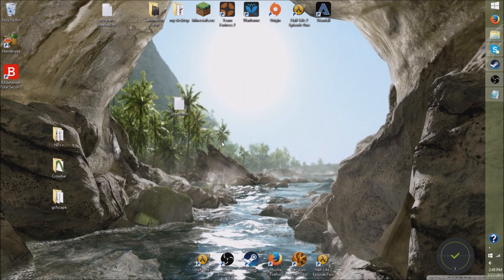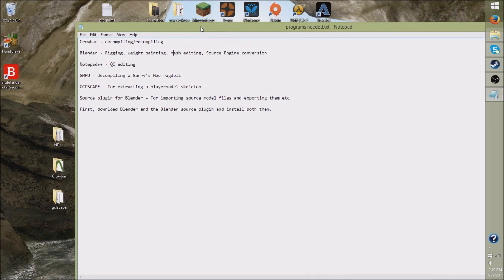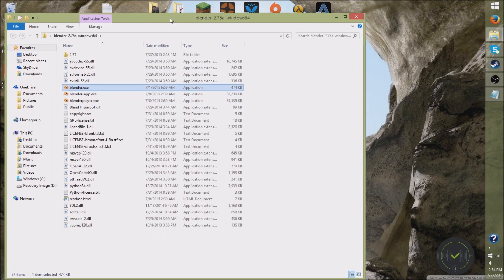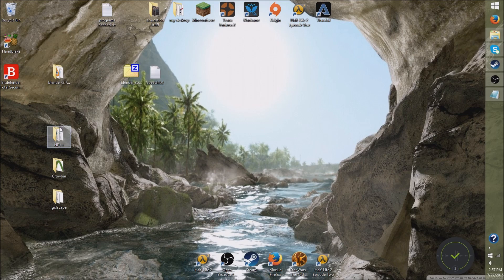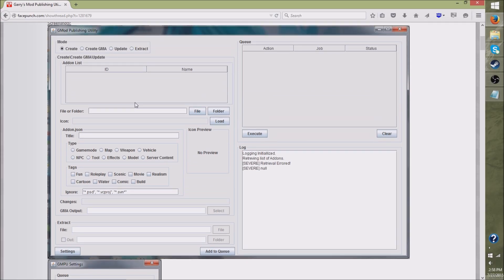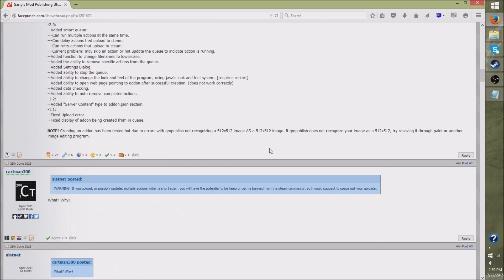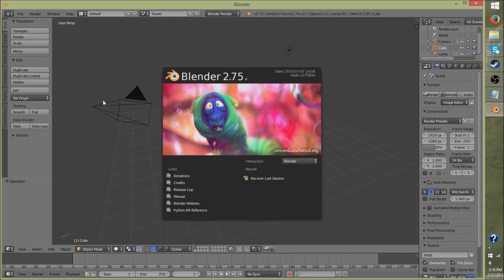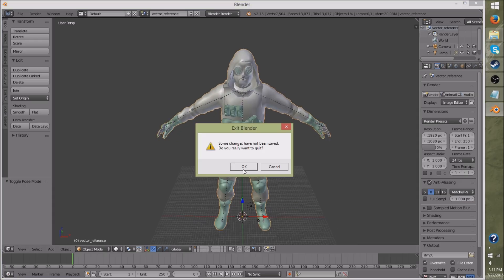How to Make a Garry's Mod Playermodel: Setting Up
!!!DON'T USE THIS GUIDE!!!. This guide is OUTDATED and unnecessarily complicated. There is a much easier updated guide available

In this video we go about setting things up and getting things ready for making a playermodel.